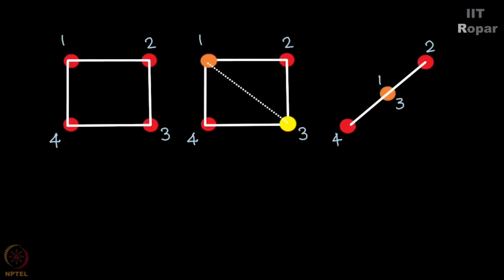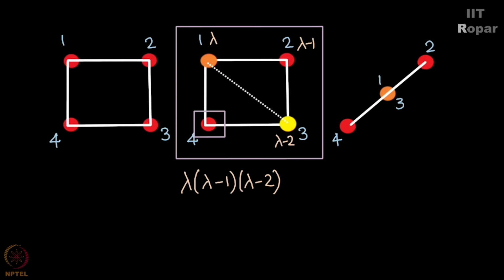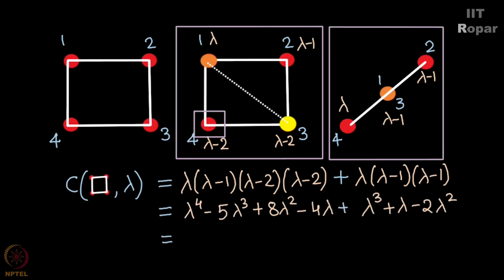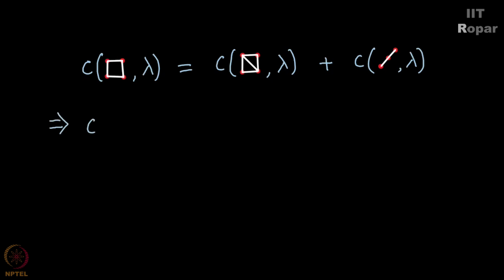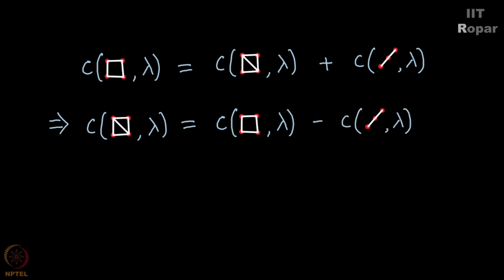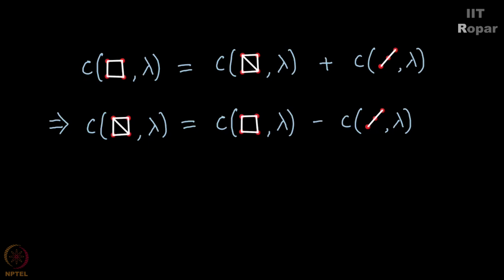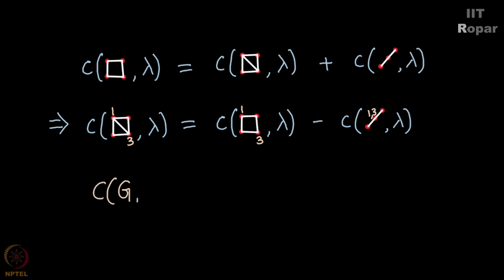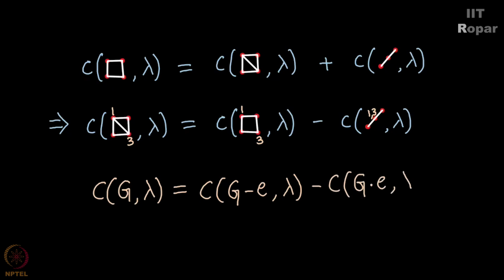Chromatic polynomial of cycle on 4 vertices Part 2